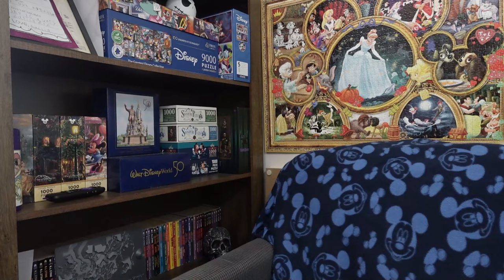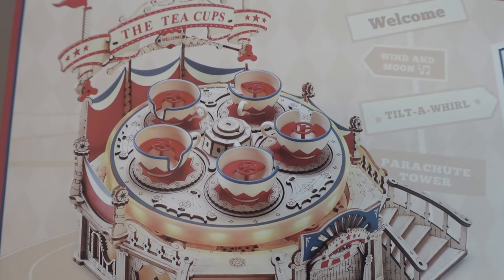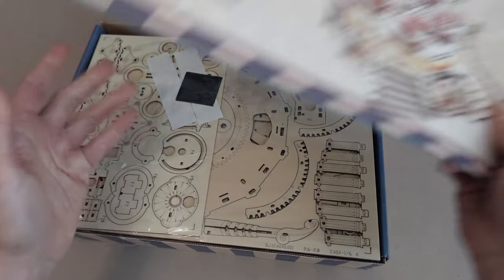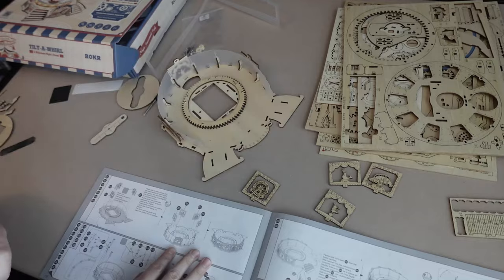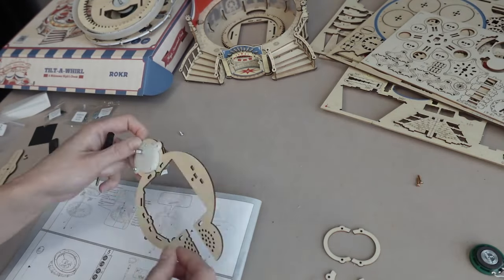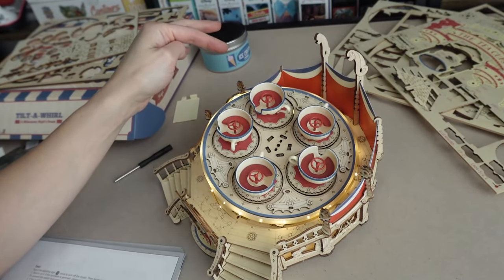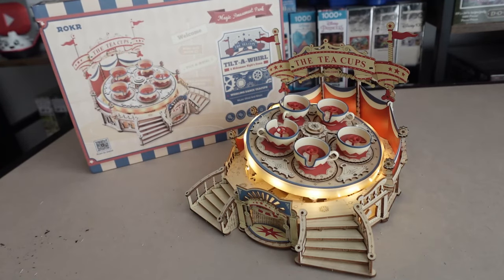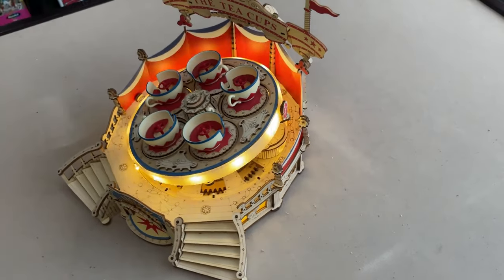Searching For Success With A Tough 3D Wooden Puzzle From Robotime.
I finally put on my big girl pants again and tackled another 3D puzzle model! But this time, we're working with a kit that was sent to me from the company Robotime.  I'll start with a quick unboxing, then move on to my adventure piecing it together. I'll also share some of my tips, and my overall experience trying to conquer this beast.

Dimensions: 8.81in x 7.8in x 7/3in

00:00 The Project
03:00 Unboxing
05:27 Let's Begin
08:07 Progress
10:54 Testing
14:05 Final Thoughts